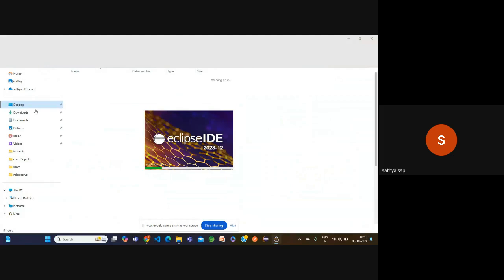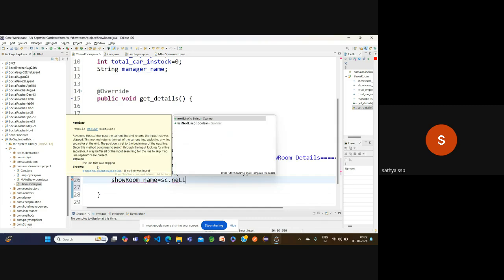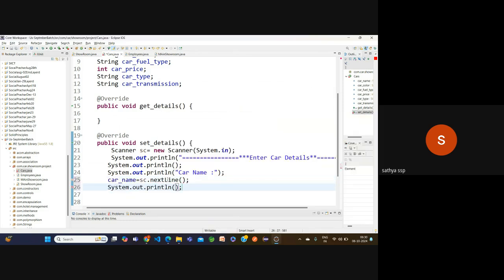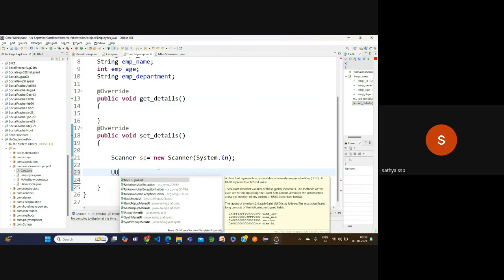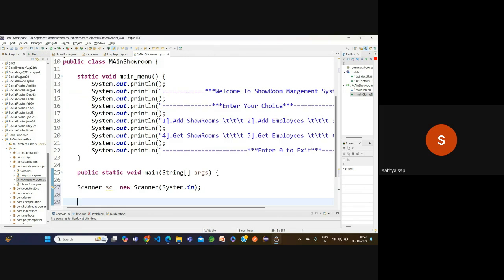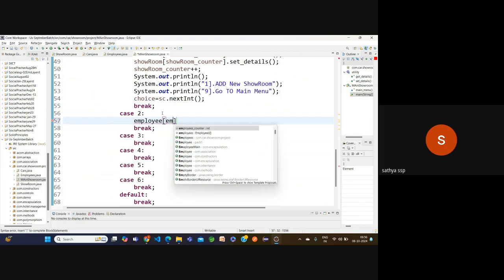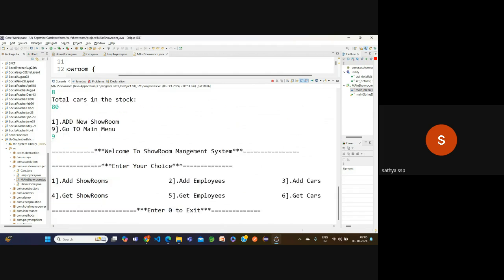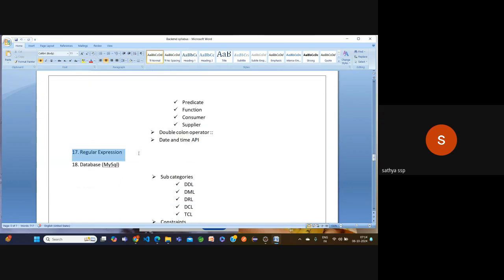core java Project 3:Car Show Room Project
Car Showroom Application:
The project involves managing a showroom where details about cars, employees, and showroom
information are stored and managed. It utilizes object-oriented programming concepts in Java to
maintain and interact with data related to cars available in stock, employee details, and
showroom management.
Class Details
1. Showroom Class
o Attributes:
 showroom_name: Name of the showroom.
 showroom_address: Address of the showroom.
 total_employees: Total number of employees working in the
showroom.
 total_cars_in_stock: Number of cars currently available in the
showroom.
 manager_name: Name of the showroom manager.
o Methods:
 get_details(): Displays details of the showroom including name,
address, manager name, total employees, and total cars in stock.
 set_details(): Allows input of showroom details including name,
2. Cars Class (extends Showroom, implements utility)
o Attributes:
 car_name: Name of the car.
 car_color: Color of the car.
 car_fuel_type: Fuel type of the car (Petrol or Diesel).
 car_price: Price of the car.
 car_type: Type of car (Sedan, SUV, Hatchback, etc.).
 car_transmission: Transmission type of the car (Automatic or
Manual).
o Methods:
 get_details(): Displays details of the car including name, color, fuel
type, price, car type, and transmission type.
 set_details(): Allows input of car details including name, color, fuel
3. Employees Class (extends Showroom, implements utility)
o Attributes:
 emp_id: Unique ID of the employee.
 emp_name: Name of the employee.
 emp_age: Age of the employee.
 emp_department: Department where the employee works.
o Methods:
 get_details(): Displays details of the employee including ID, name, age,
department, and associated showroom name.
 set_details(): Allows input of employee details including name,
age, department, and showroom name